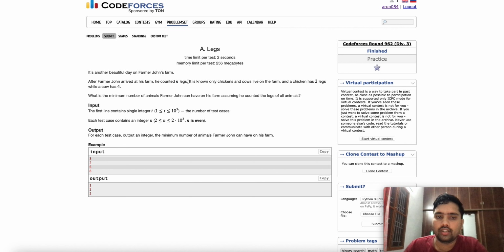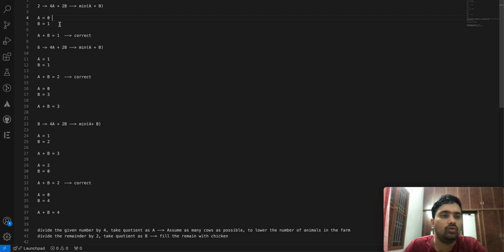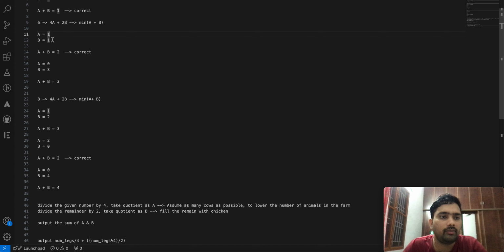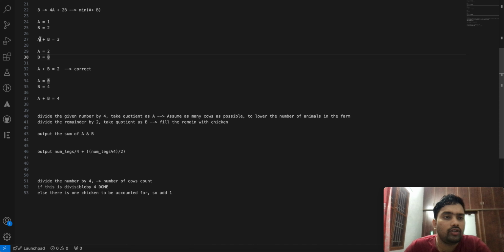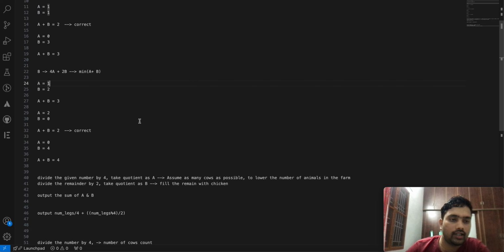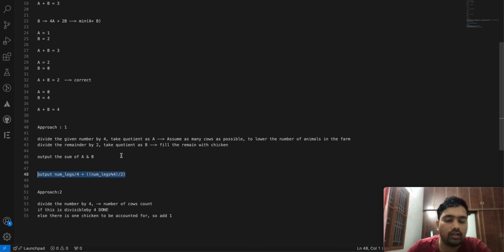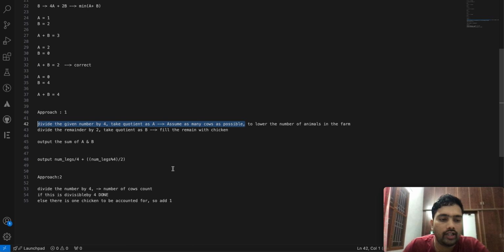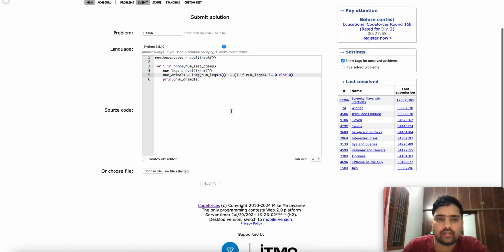Legs problem codeforces solution - 1996A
Hey all, hers's my approach and solution for Legs problem on codeforces - 1996A. Hope you find this helpful!